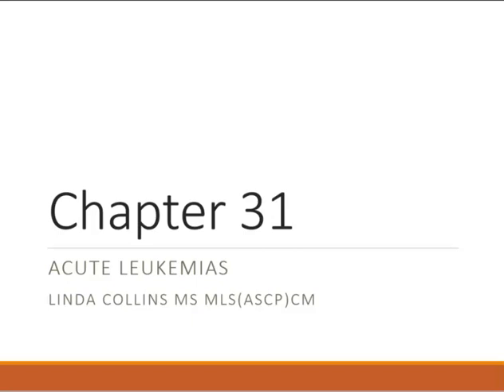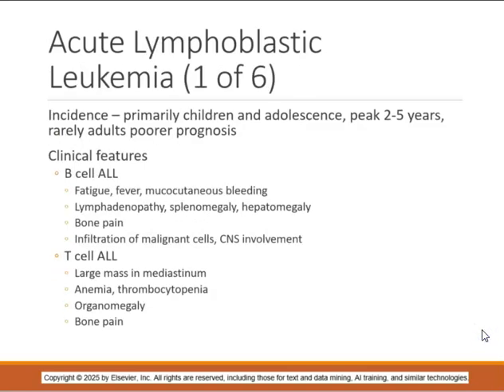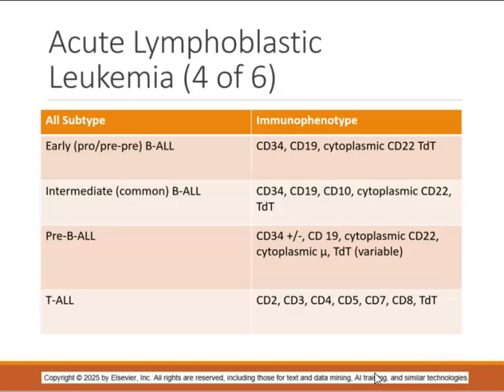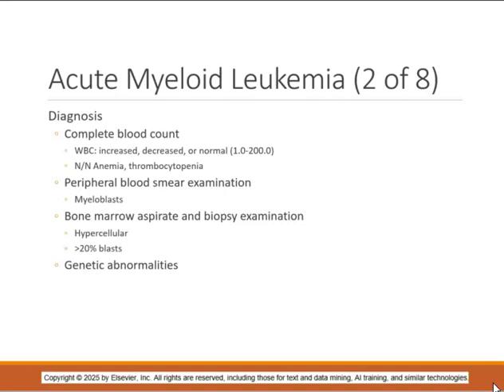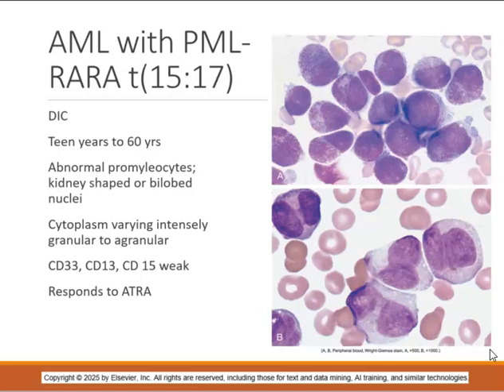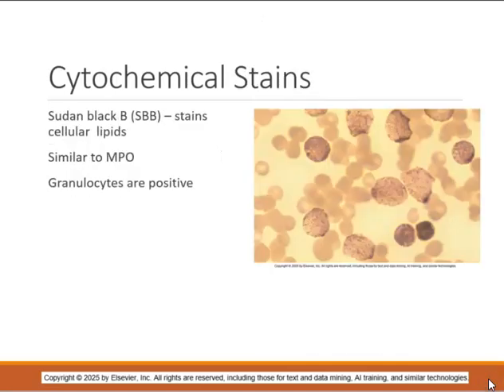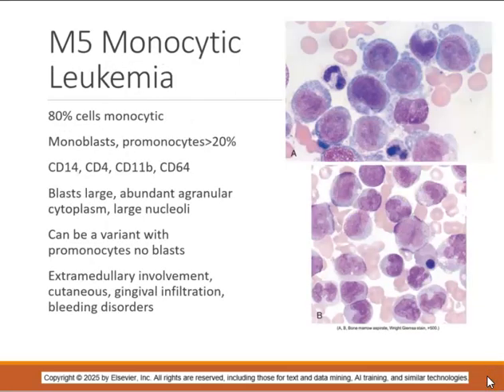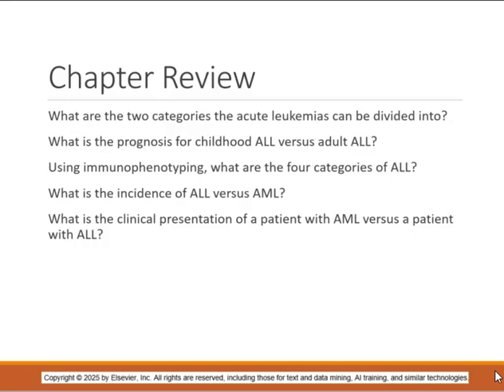Chapter 31 Acute Leukemias